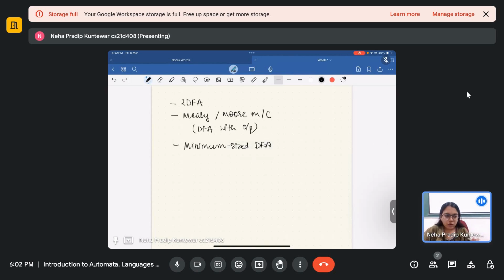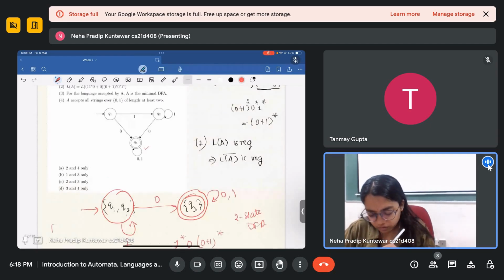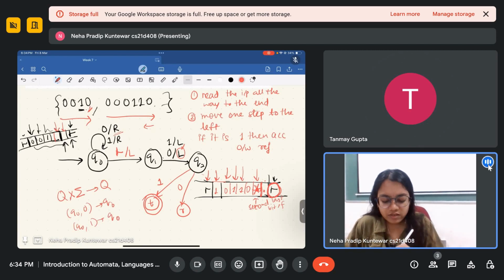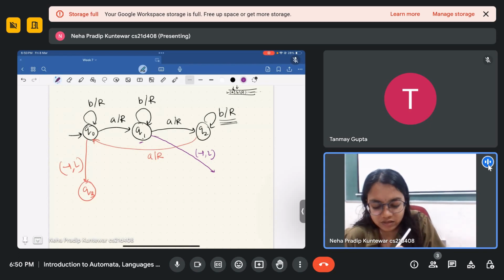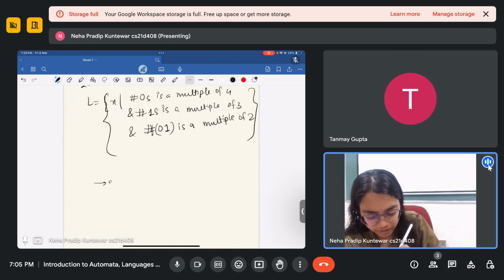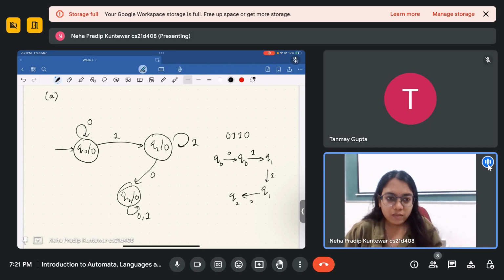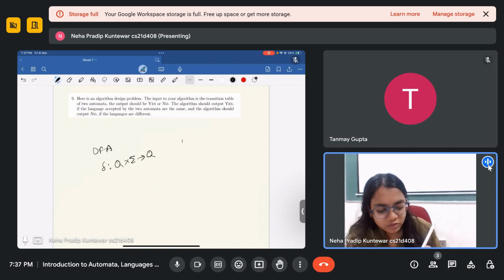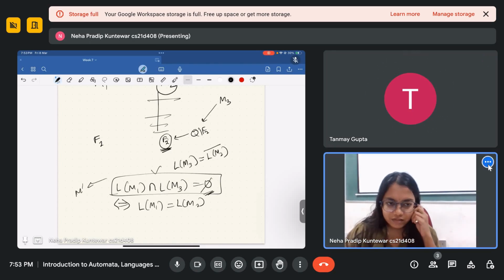Introduction to Automata, Languages, Computation Week 7-DFA minimization, 2DFA, Mealy/Moore machines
Recording of online interactive sessions for NPTEL course CS32- Introduction to Automata, Languages and Computation. Week 7 looks into 2DFAs, Minimum state DFAs and Mealy/Moore machines and their equivalence.